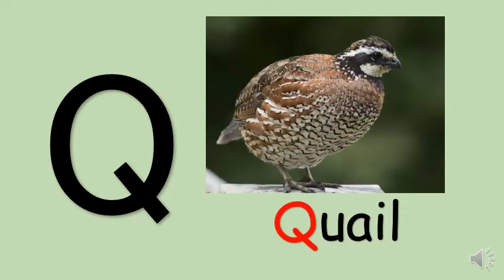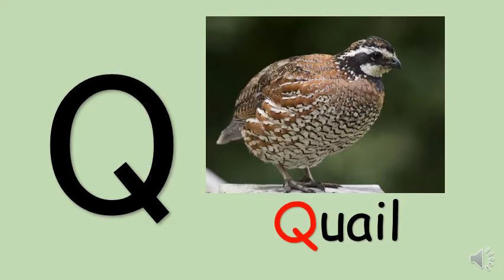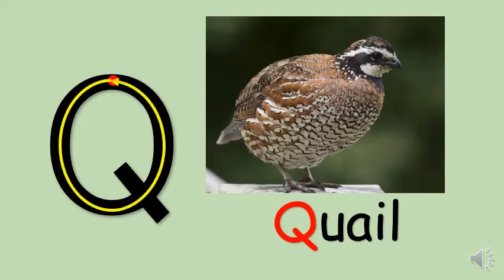Letter Q - Quail